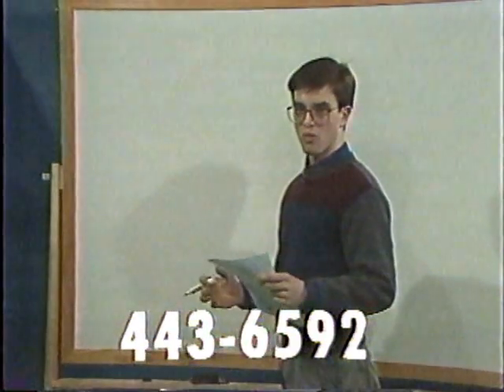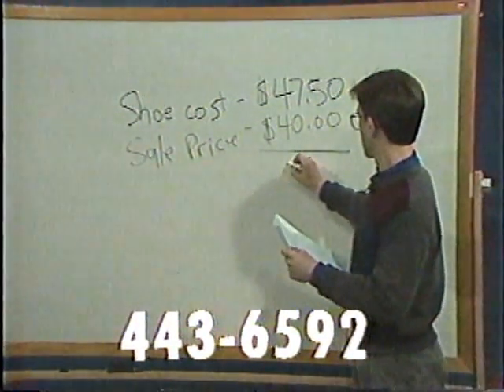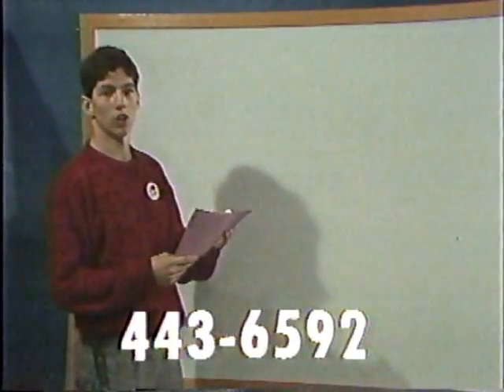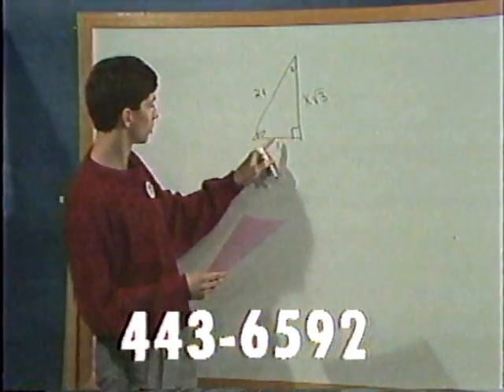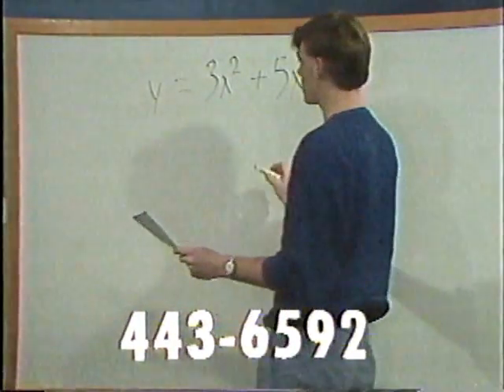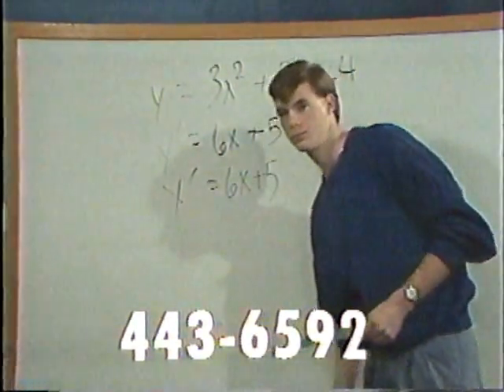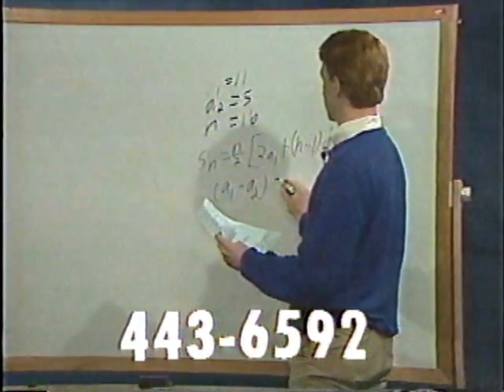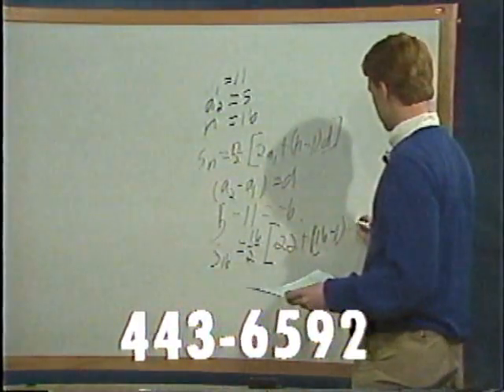St. Mary Homework Hotline 1987/1988 5 of 6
St. Mary Homework Hotline 1987/1988